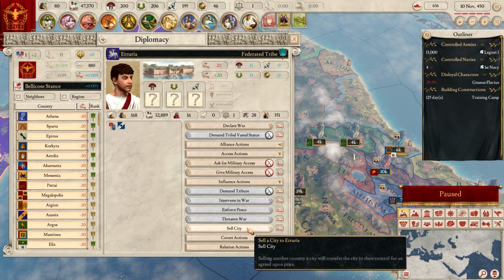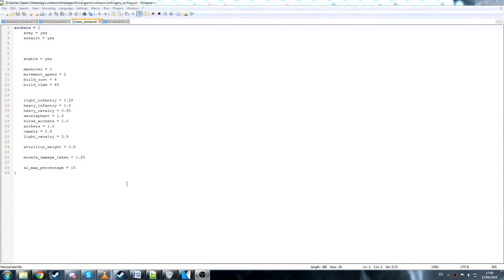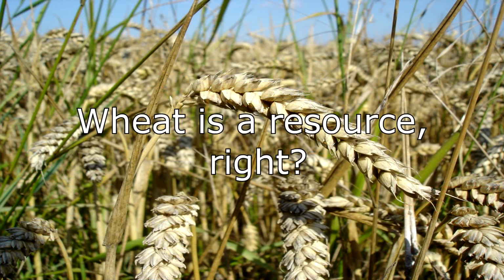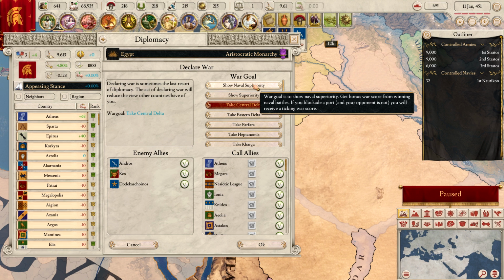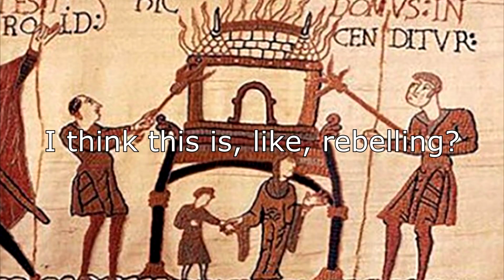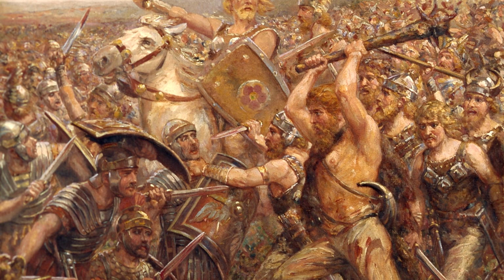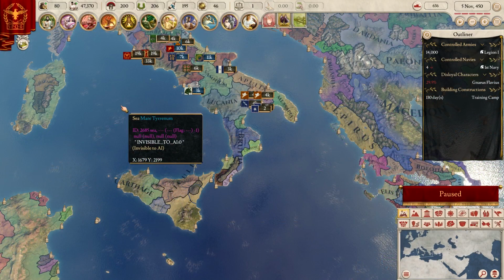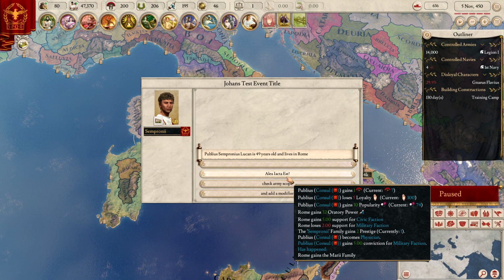Imperator: Rome TIPS & TRICKS | STUFF YOU PROBABLY DIDN'T KNOW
Imperator: Rome! There's a lot to learn in Imperator, so here are a few Tips & Tricks to better learn the game!

Imperator Rome is FINALLY here! Well, in about a week! Until then, learn all you can about the new upcoming strategy game from Paradox Interactive.